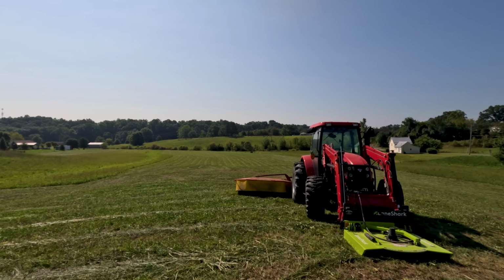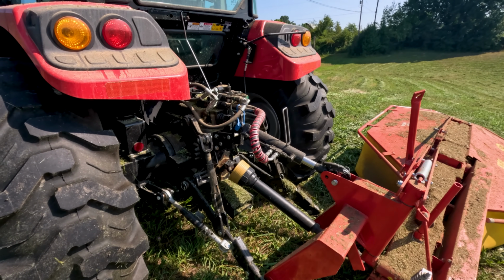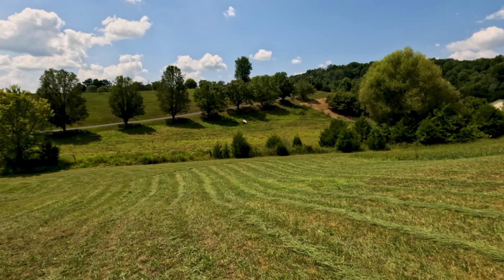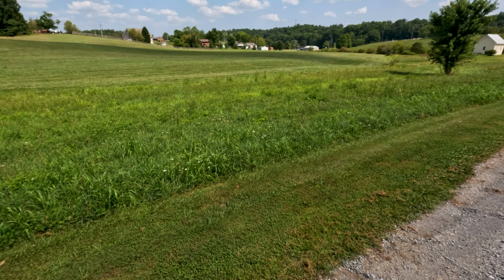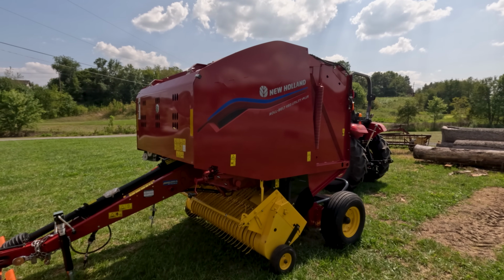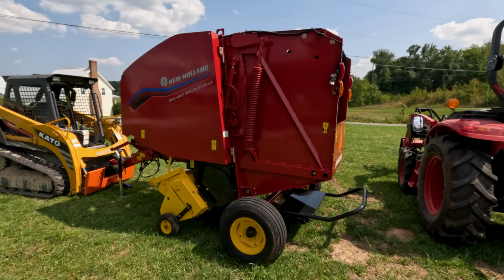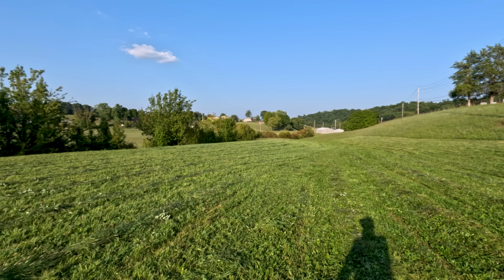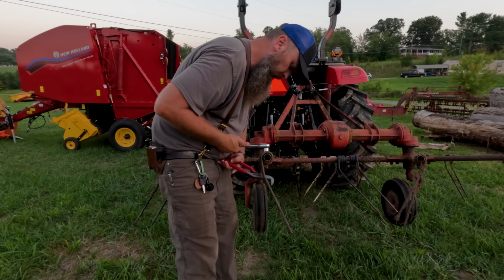This Farming Thing Is Getting Expensive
Diesel Can in video
Gas Version
Torch in
Road Fabric in video
Attachment in video
My grease gun
My favorite grease
Oversized Swabs for cleaning Grease fittings, great to have

Cup holder mentioned
Diesel Tank in video
Masonry Brush for anchor seal